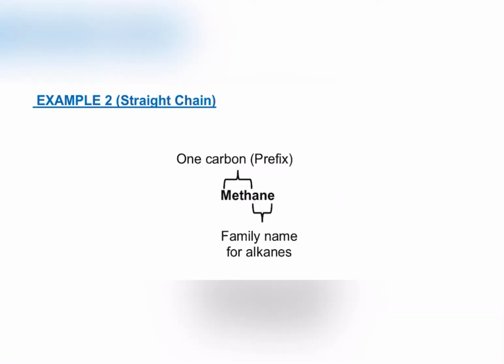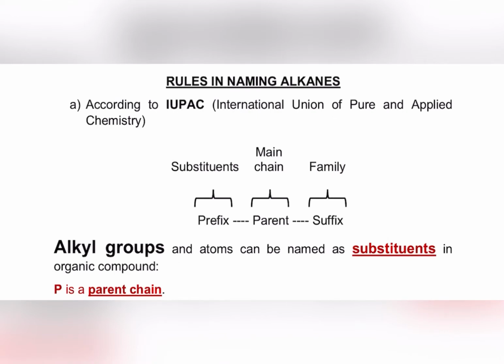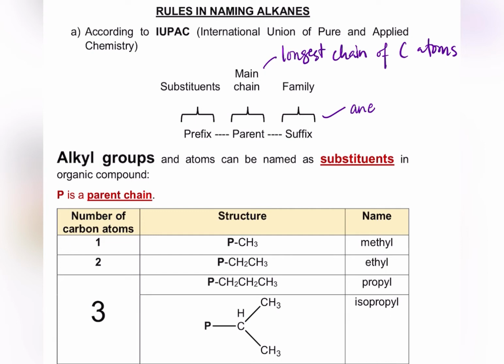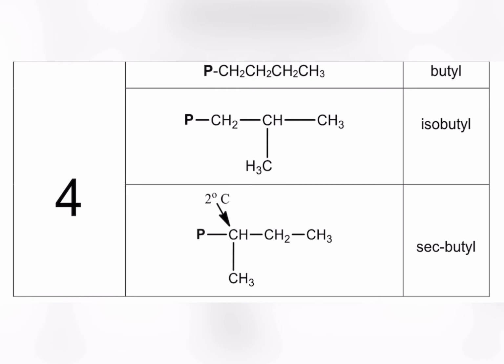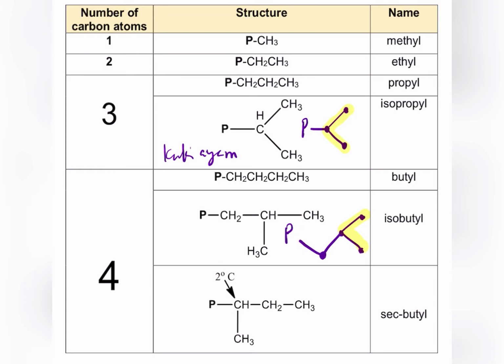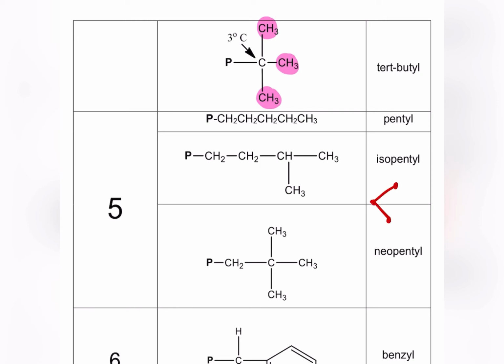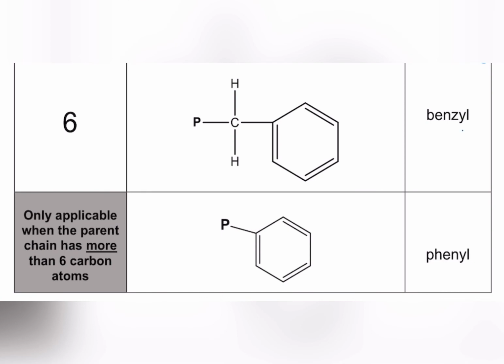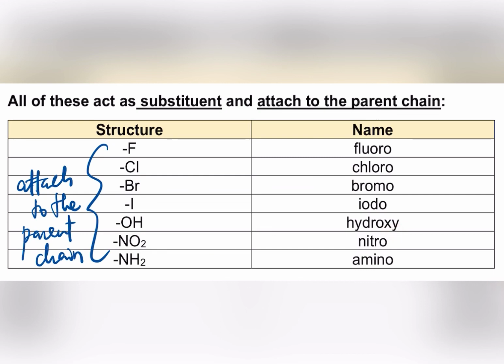Knowing Your Alkyl Groups (Substituents) (Chapter 2; Part 2)